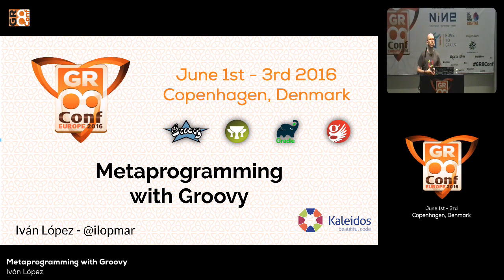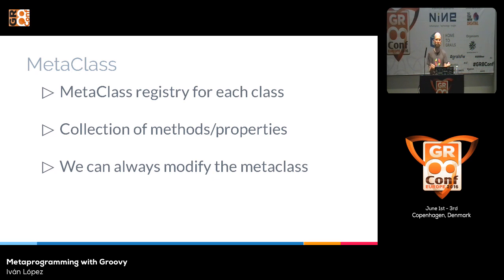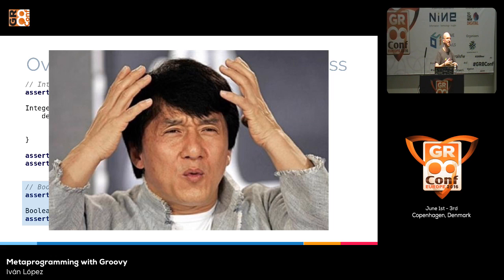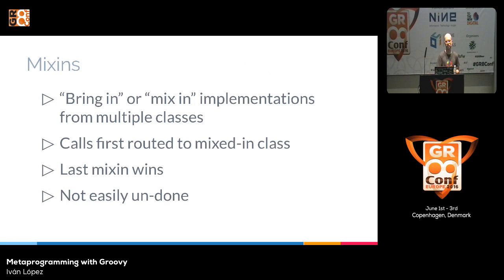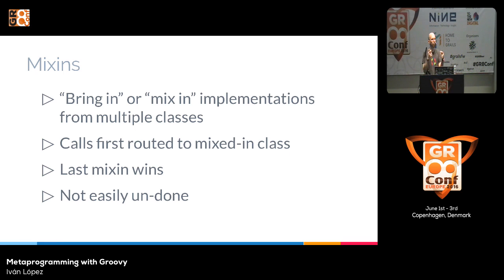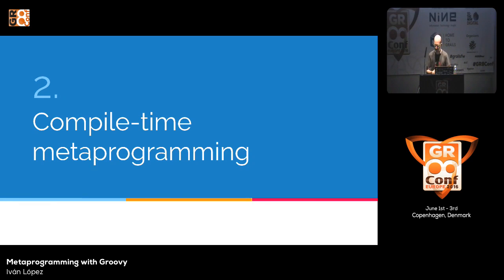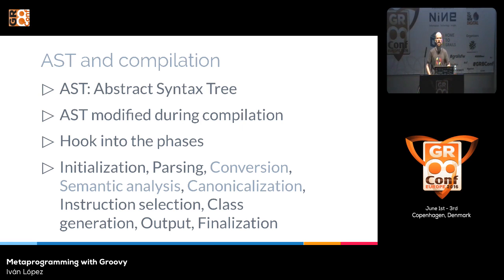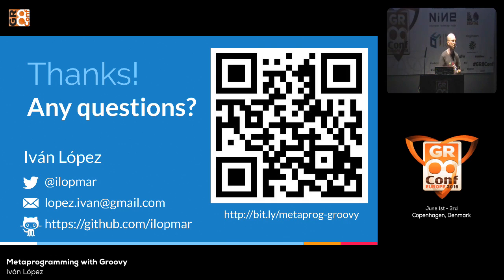Metaprogramming with Groovy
Groovy is a dynamic language that provides different types of metaprogramming techniques. In this talk we’ll mainly see runtime metaprogramming. You’ll understand the Groovy Meta-Object-Protocol (MOP), the metaclass, how to intercept method calls, how to deal with method missing and property missing, the use of mixins, traits and categories. All of these topics will be explained with examples in order to understand them.Also, you’ll see a little bit about compile-time metaprogramming with AST Transformations. AST Transformations provide a wonderful way of manipulating code at compile time via modifications of the Abstract Syntax Tree. You’ll see a basic but powerful example of what we can do with AST transformations.